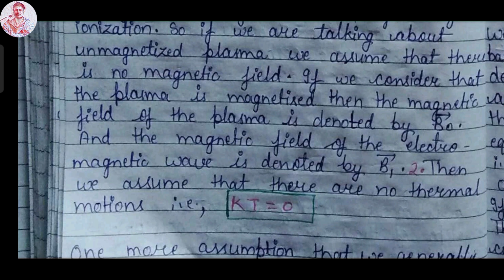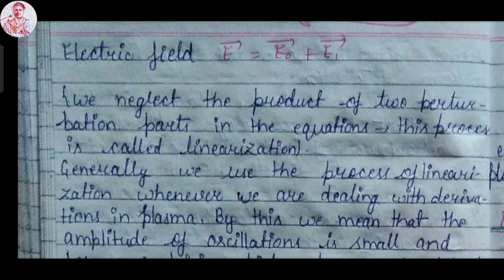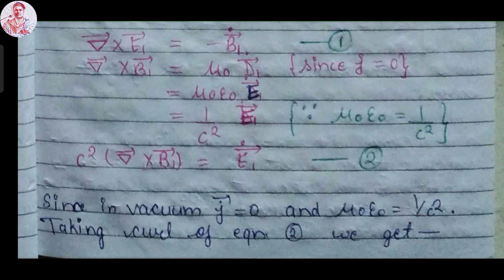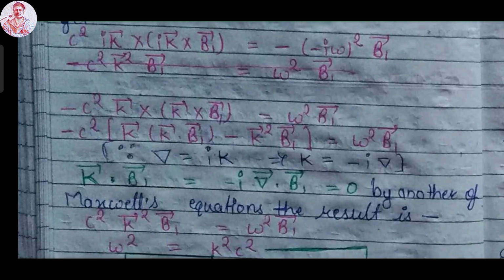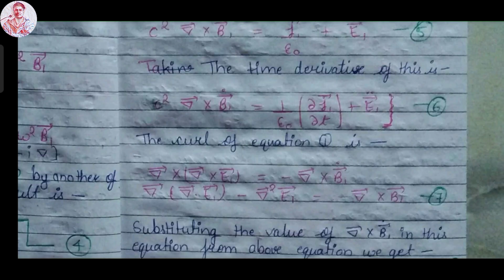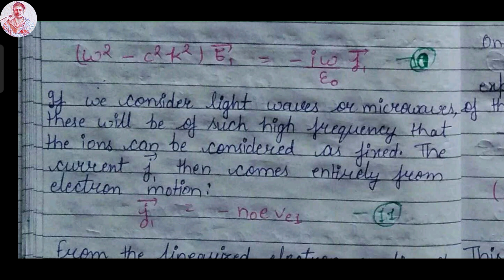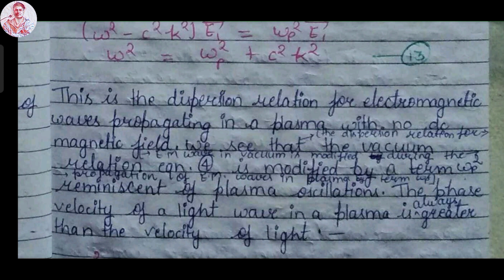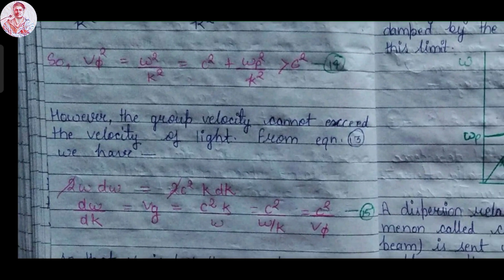Dispersion relation of Electromagnetic waves Under the Unmagnitize Plasma | Plasma waves ( B = 0 )